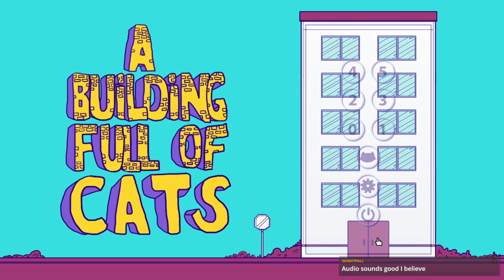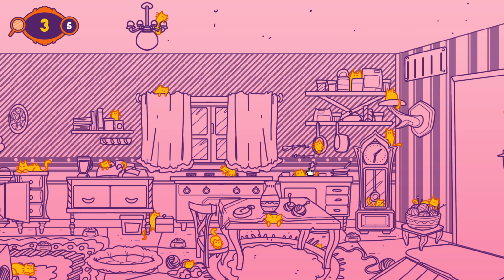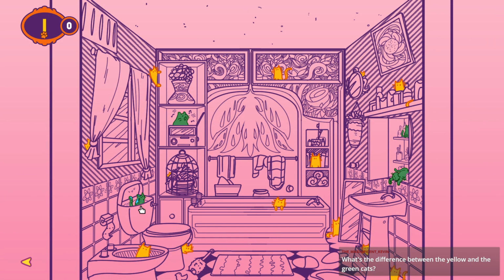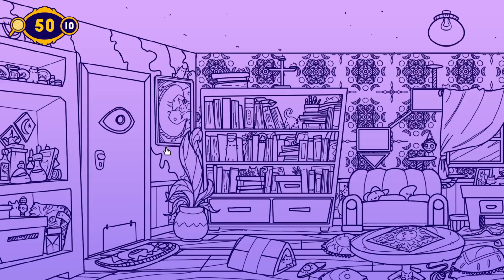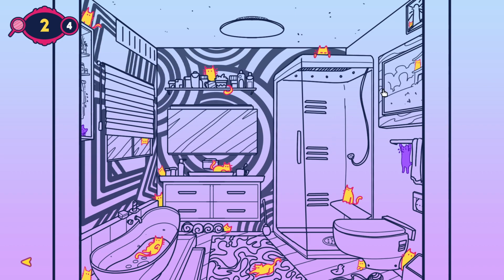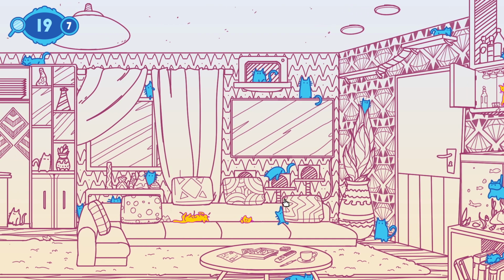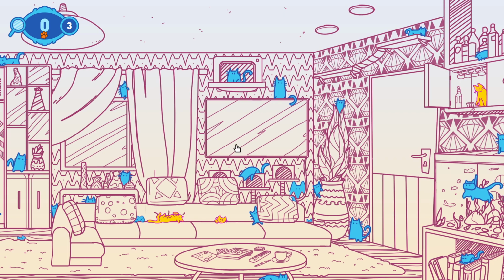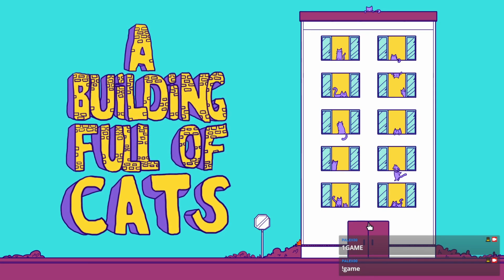A Building Full of Cats 100% Playthrough - Look at all these Kitenth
In this playthrough I beat the ENTIRE game 100% - if you love that kind of thing, leave a follow as I do that A LOT.

I have received a showcase copy of the game through the Indie Game Collective, a collective aiming to bring the best of Indie Games to the attention of everyone!